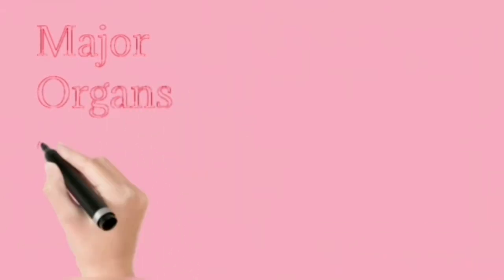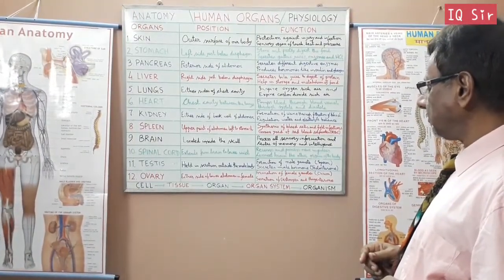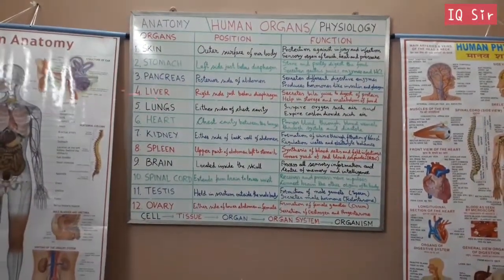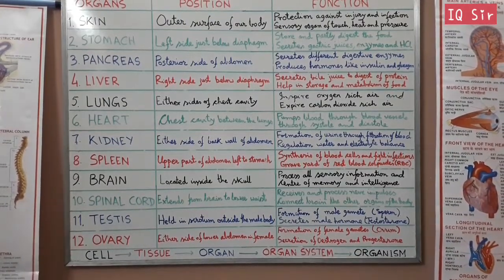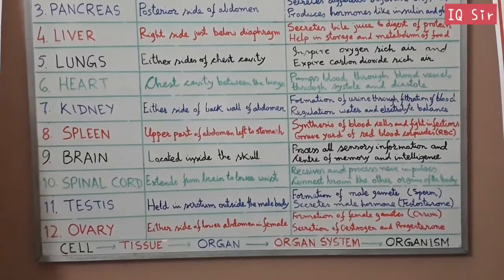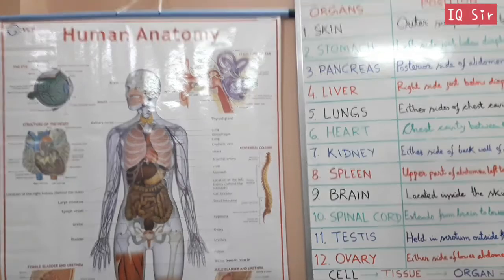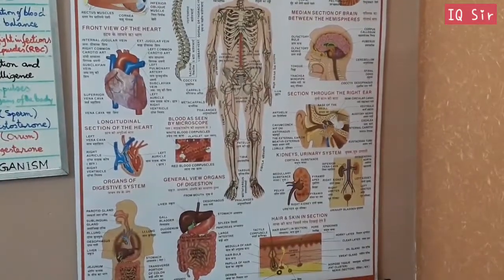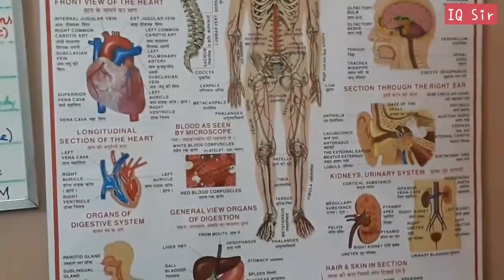Human Organs (English Version) for Class IX (WBBSE) by Dr. Mohd Iqbal Ashraf Khan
Human Organs (English Version) for Class IX (WBBSE) by Dr. Mohd Iqbal Ashraf Khan, Assistant Teacher at Islamia High School, Kolkata.